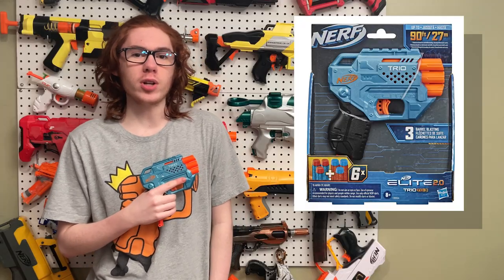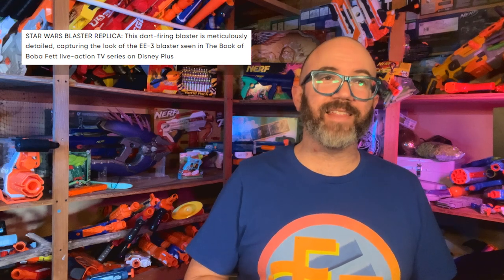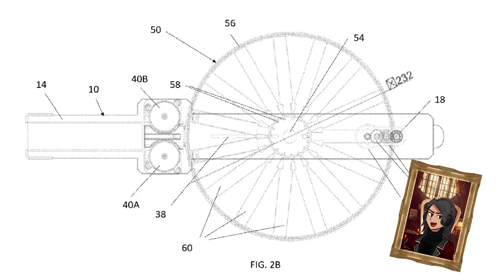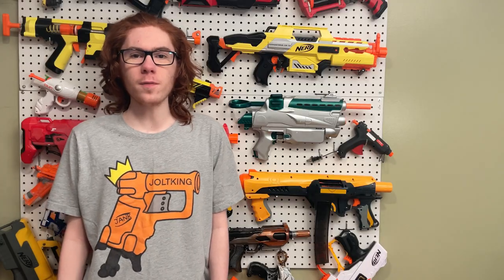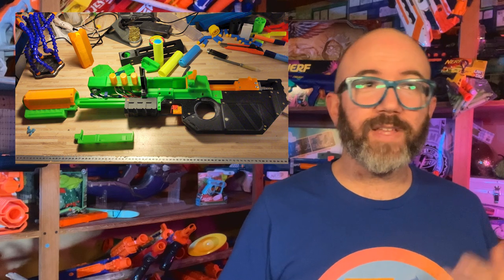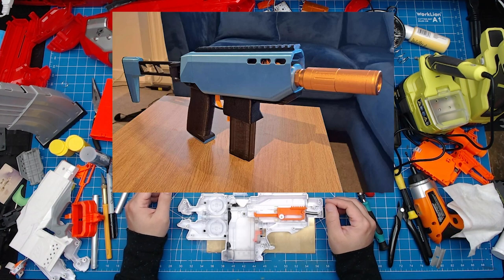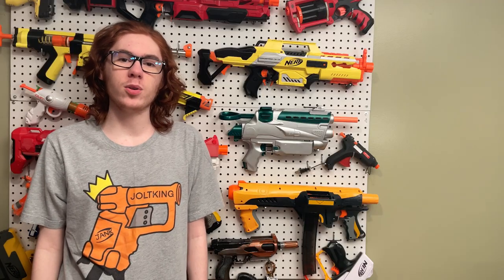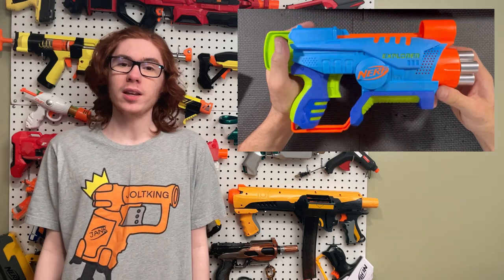PNNN EP5: Returning Classics and New Heroes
Click for all da links!

0:00 Introduction
~NAME BRAND NEWS~
0:30 Elite Trio 2.0 2-pack with new color
0:46 Nerf LMTD Boba Fett EE-3 Deliveries Begin
2:05 Dart Zone Pan Fed Blaster Patent Leak
~HOBBY NEWS~
2:52 FLP-03 by shoelesshistorian
3:38 The Leaf (3D printed Pocketstrike)
4:01 Hammerwald by Domochevsky open beta
5:03 GNK-200 by MeinGonk
~COMMUNITY NEWS~
6:04 Changes to PNNN
~MOD SPOTLIGHT~
7:16 Mod Spotlight
7:49 Outroduction